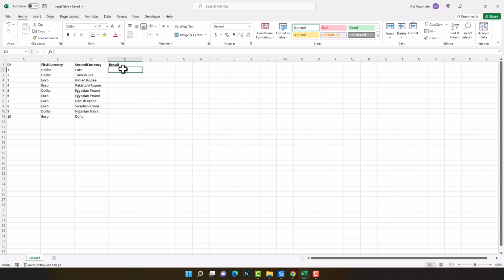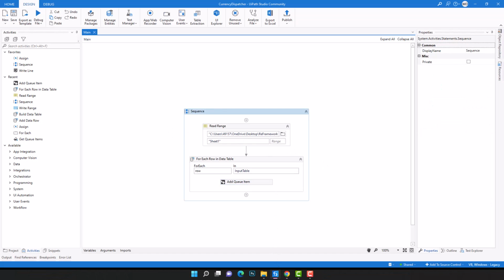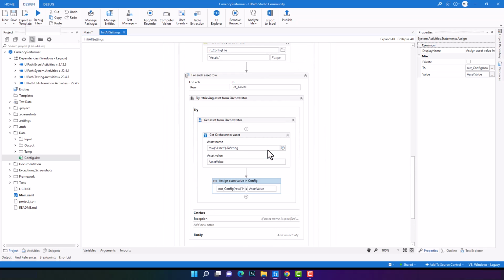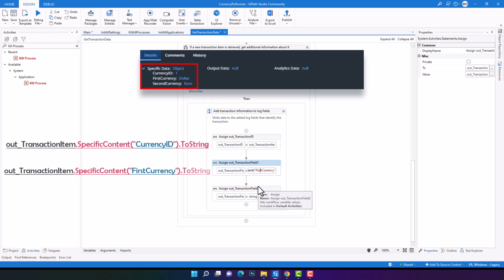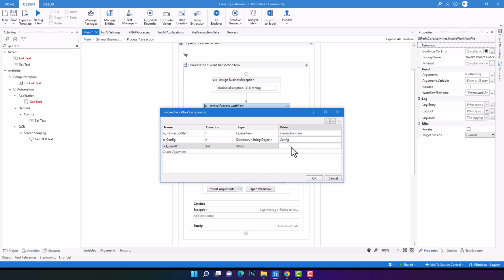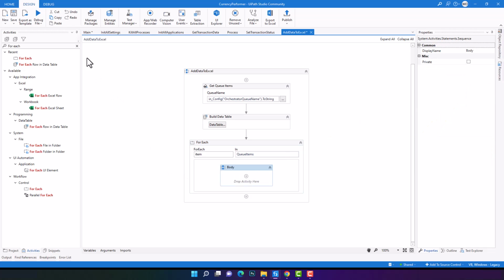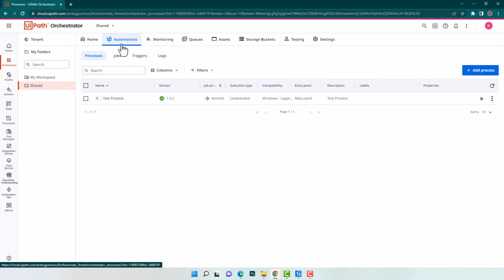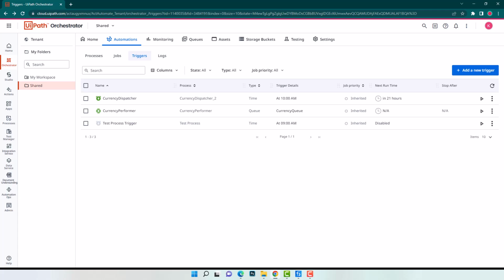UiPath | ReFramework Tutorial | Part 6 | Practical Example | ReFramework Dispatcher and Performer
👉 𝐄𝐧𝐠𝐥𝐢𝐬𝐡
● This video is about explaining ReFramework using a practical example.
● In this video you will learn the following points:
   ⚒ How to Implement Dispatcher and Performer processes?
   ⚒ How to publish the both processes in 2 different ways?
   ⚒ How to use a Queue in the process?
   ⚒ How to store Input and Output data in the queue?
   ⚒ How to create processes in Orchestrator?
   ⚒ How to set a Time and Queue Trigger?

🕜 𝗖𝗵𝗮𝗽𝘁𝗲𝗿𝘀
► 00:00 Introduction
► 00:25 Use Case Introduction
► 01:52 Dispatcher Process
► 06:40 Performer Process
► 33:43 Execute Performer
► 34:40 Transaction Items after Executing
► 35:12 Publish & Create Processes - 1
► 37:22 Publish & Create Processes - 2
► 40:00 Add Time Trigger
► 40:50 Add Queue Trigger

📝 𝐏𝐫𝐨𝐜𝐞𝐝𝐮𝐫𝐞
➊ Implement Dispatcher Process 🛠
➋ Execute Dispatcher Process → Create queue items 🔵
➌ Implement Performer Process 🛠
➍ Execute Performer Process → Store results in queue items 🔴
➎ Publish processes to Orchestrator → Packages 📂
➏ Create Processes in Orchestrator ⚙
➐ Add Trigger for Dispatcher process → Time Trigger 📆
➑ Add Trigger for Performer process → Queue Trigger 📑